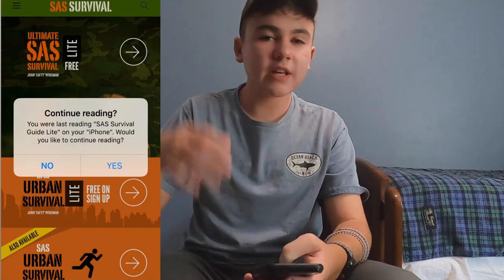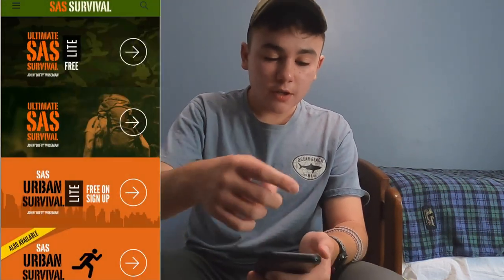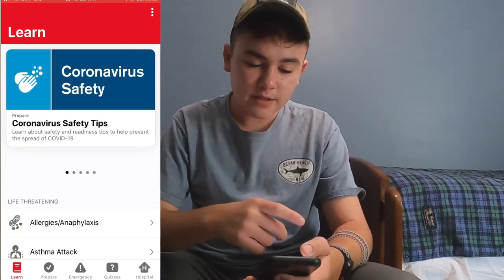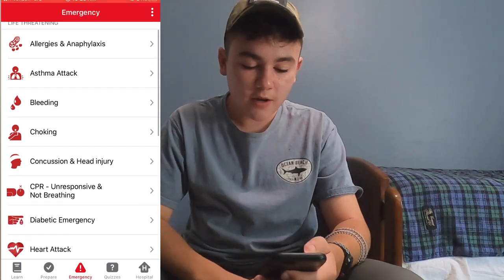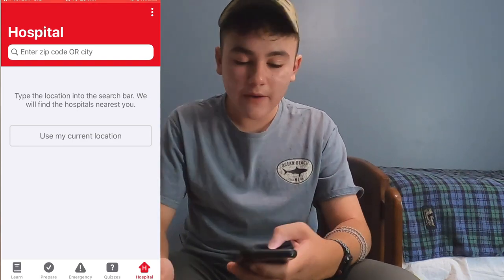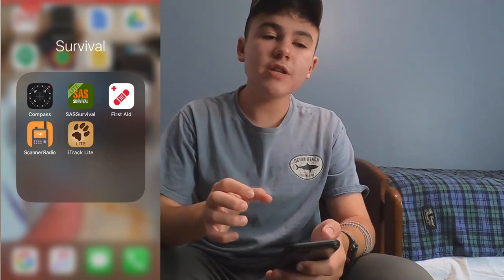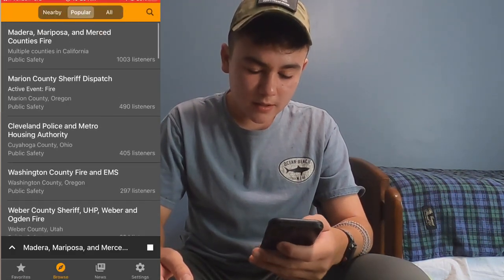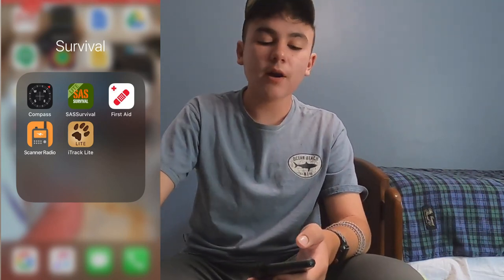Top 5 survival apps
In this video I talk about 5 really cool apps that will help you survive.Please smash that like button and subscribe to Happy Prepper and share out are videos so we can get to 6,000 supporters.